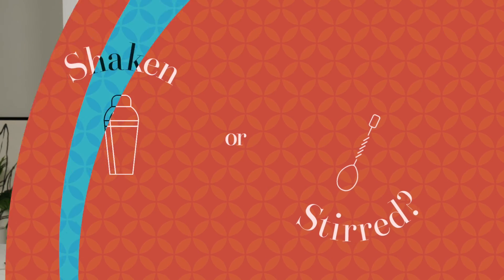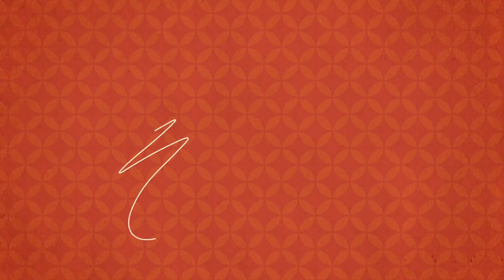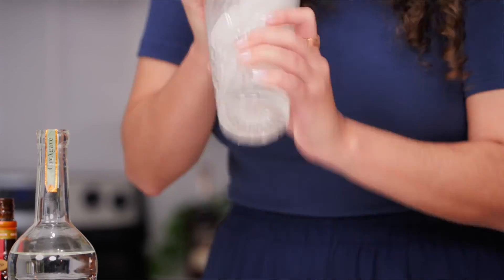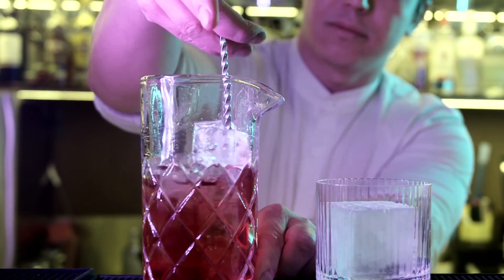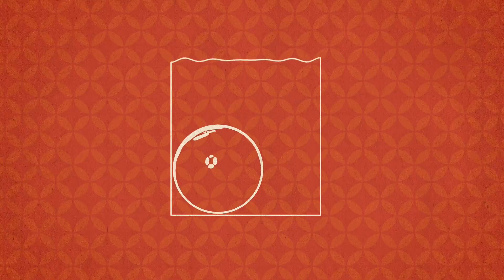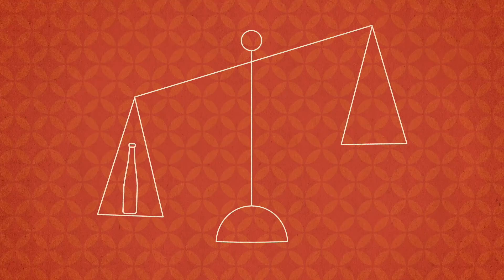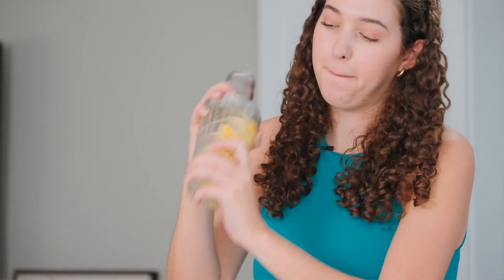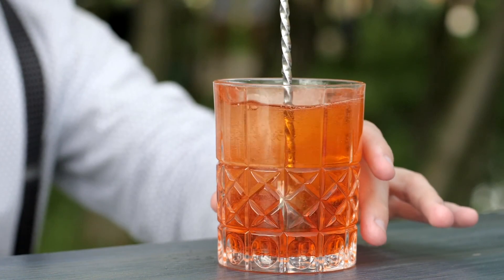What Really Happens When You Shake or Stir a Cocktail?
We've all heard Mr. Bond ask for his martini "shaken, not stirred" but is he right? Believe it or not there is some science behind what happens when shaking or stirring a cocktail. So should you be shaking or stirring your cocktails?! Watch this video to find out!

0:00 Shaking vs stirring your cocktails
0:35 What are the two reasons behind shaking and stirring
1:04 The science behind shaking a cocktail
1:21 The science behind stirring a cocktail
1:47 What is heat transfer?
1:59 When should you choose shaken vs stirred?